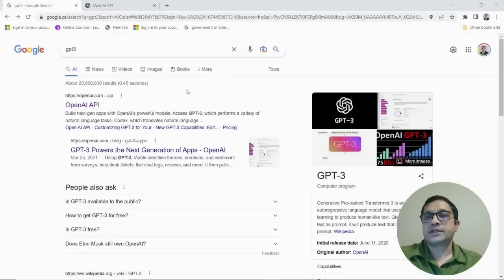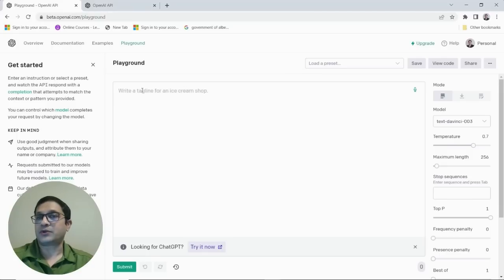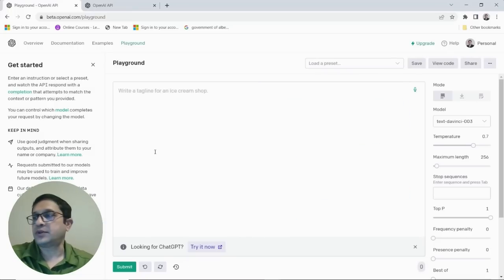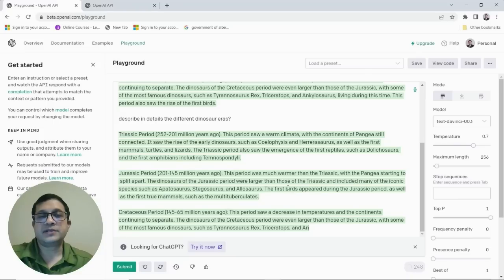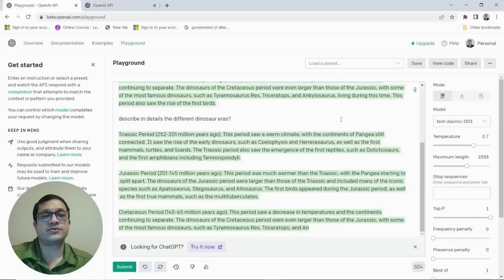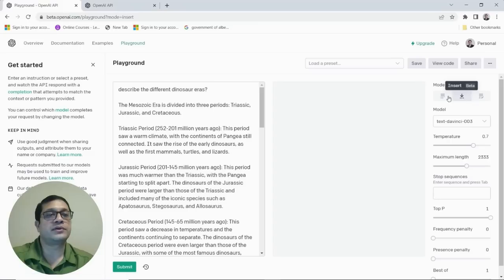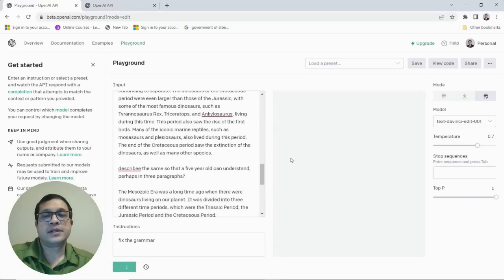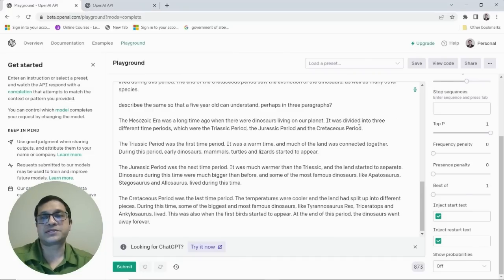Unveiling the Mind-Blowing Abilities of GPT-3 (AI Conversations that Will Blow Your Mind!!)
Get ready to experience the revolutionary AI conversation solution of GPT-3. With its advanced algorithms and capabilities, GPT-3 outperforms ChatGPT in every aspect. See for yourself the amazing accuracy and efficiency of GPT-3's AI conversations!

Discover the power of GPT-3 and see how it has changed the world of AI conversations. Compare it to ChatGPT and witness the incredible difference in accuracy and speed. Get a firsthand look at the latest AI conversation technology and witness the future of AI conversations with GPT-3!

No longer do we need to get frustrated with capacity issues with ChatGPT or anxiously wait for GPT-4; we might as well try out the best that’s out there right now, GPT-3.  With some 175 billion parameters, it easily overtakes the power of ChatGPT, which has some 20 billion parameters.  Hope you enjoy!

Finally, if you find this video (and others in my channel) useful, please pass along some positive vibes towards my direction by subscribing to my channel so you're notified as soon as I upload the next one!! Thank you much.